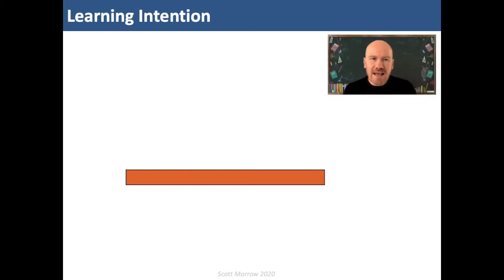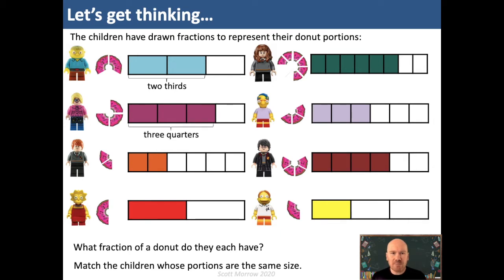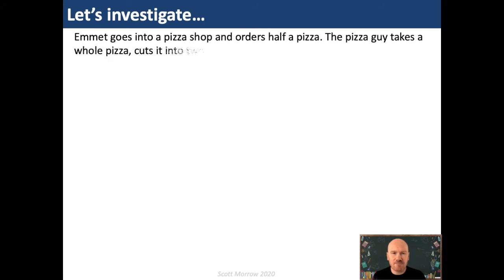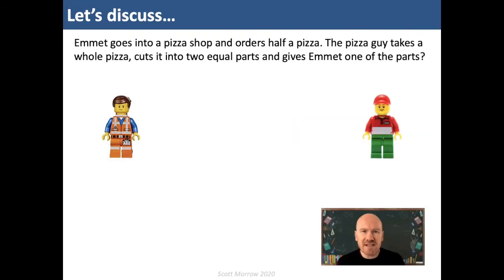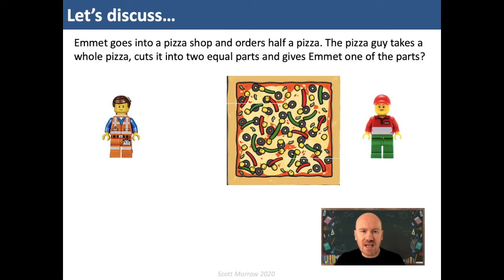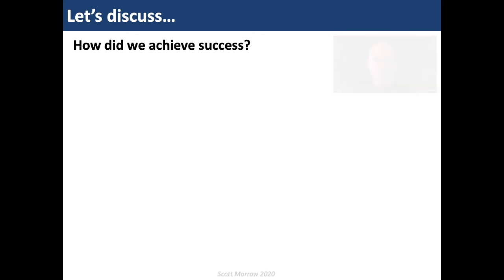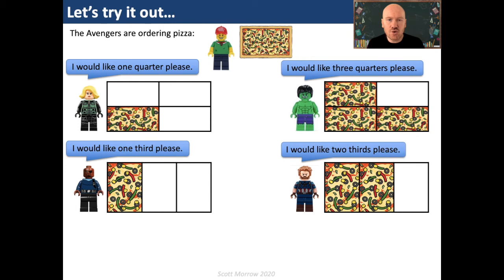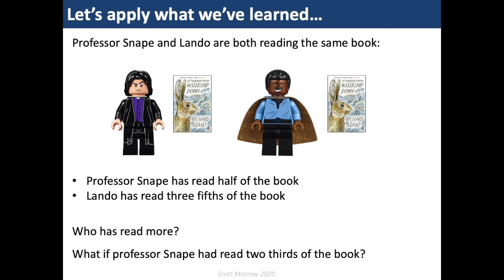1st Level Lesson 14: Creating Equivalent Fractions